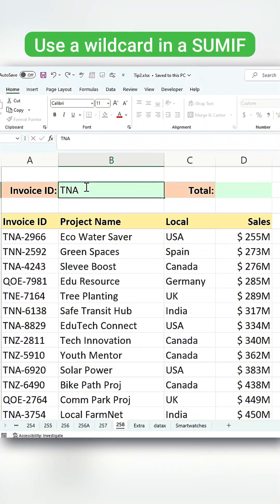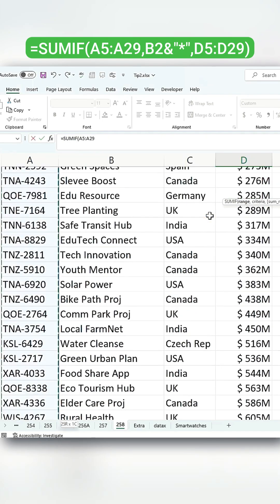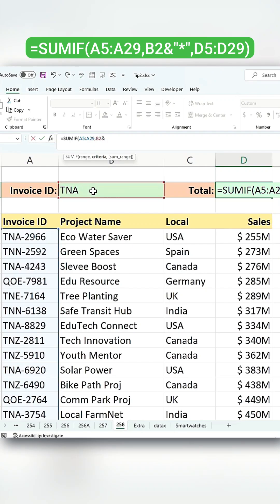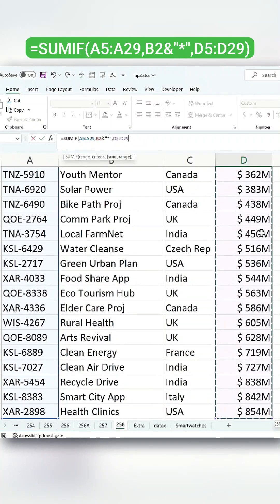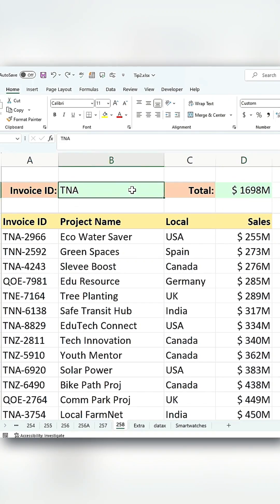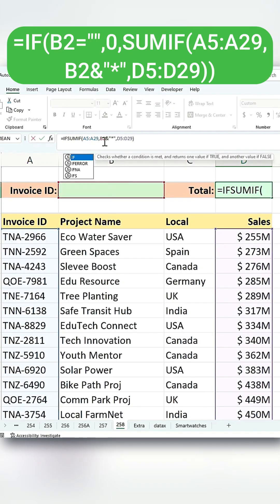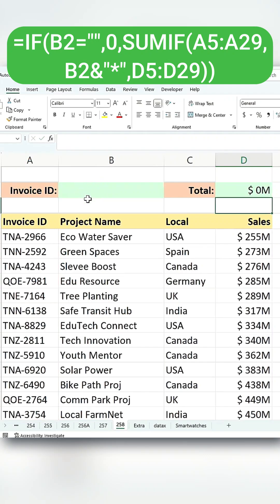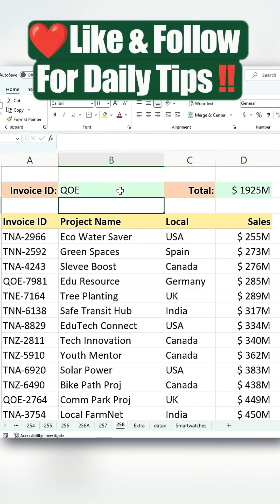Can I Use a Wildcard in Excel SUMIF Formula?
Are you tired of manually specifying criteria in your Excel SUMIF formulas? Want to know if you can use a wildcard to make your formulas more flexible and efficient? In this video, we'll explore whether it's possible to use a wildcard in an Excel SUMIF formula and how to do it. Learn how to simplify your formulas and improve your productivity with this powerful Excel technique.